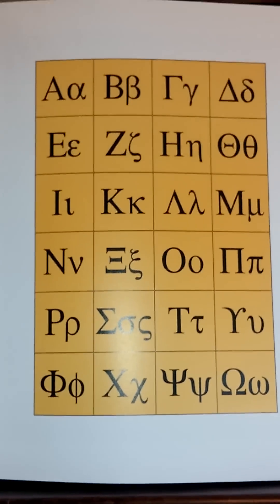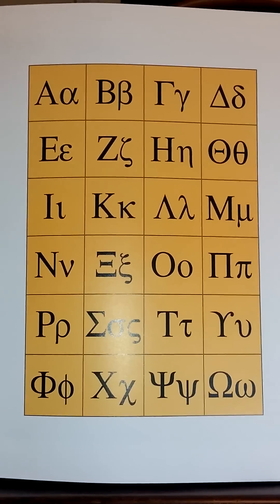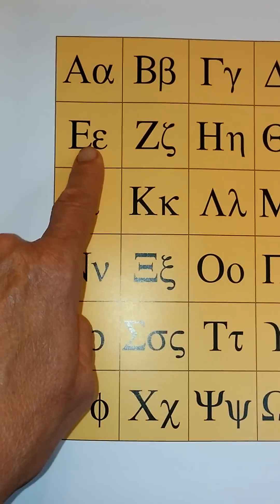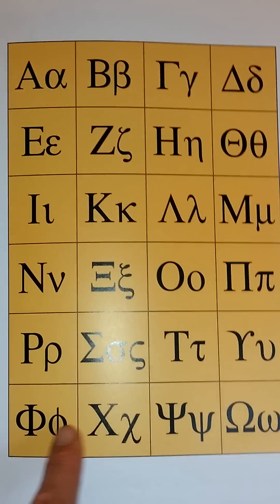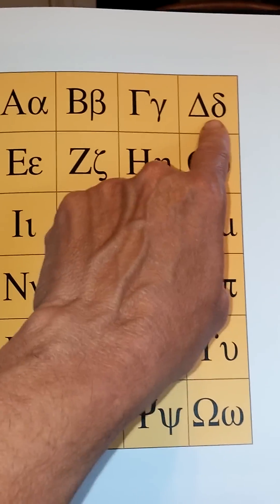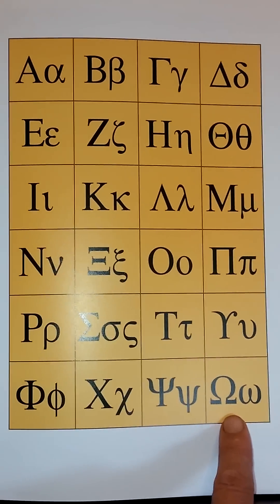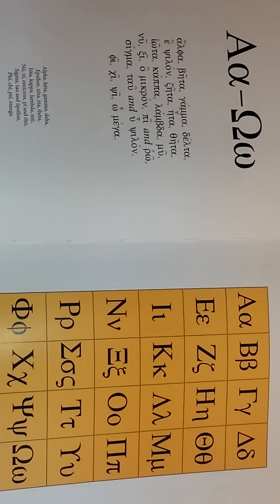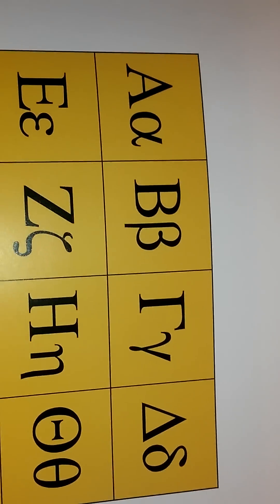Greek Alphabet song with letters shown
How to teach children to name and identify the letters of the Greek alphabet.